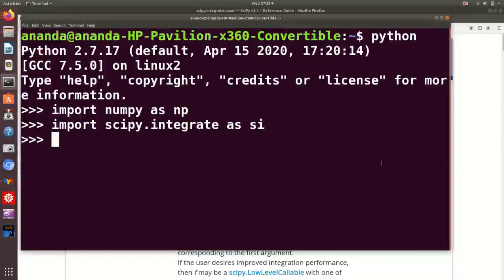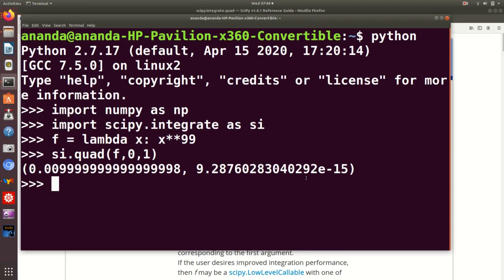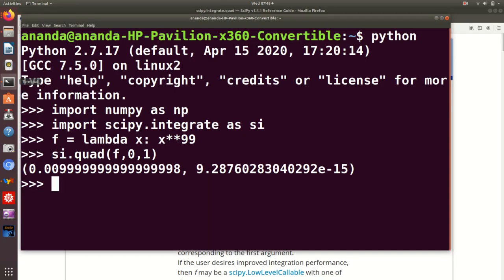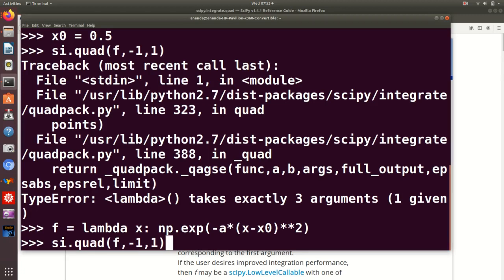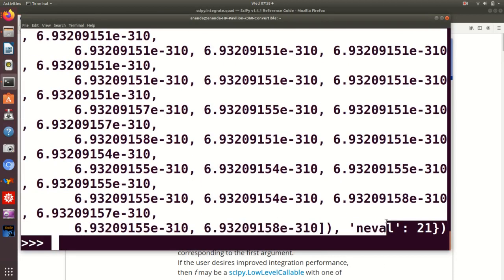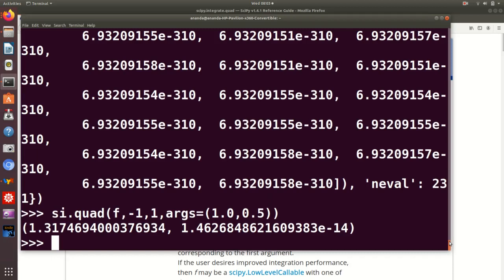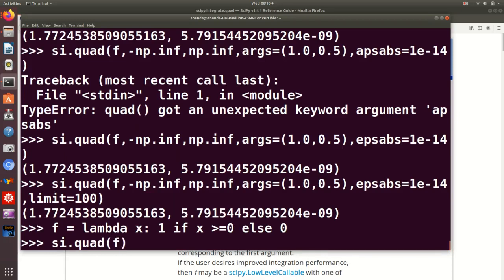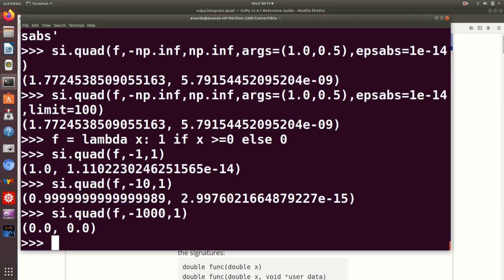3b Numerical integration using scipy - the quad function